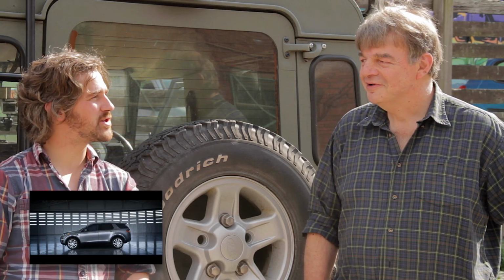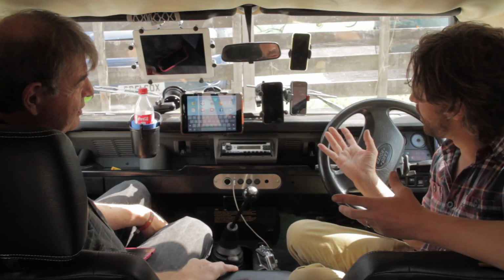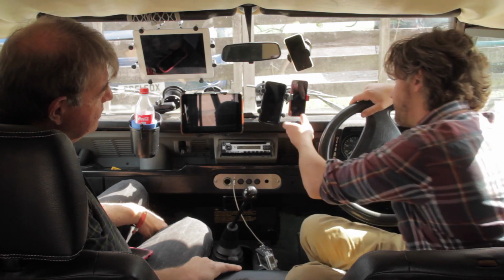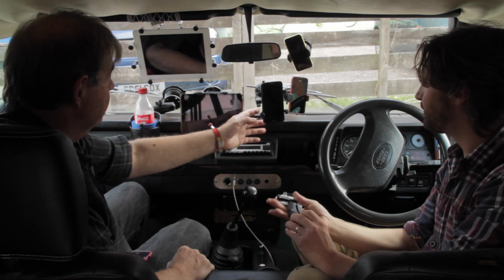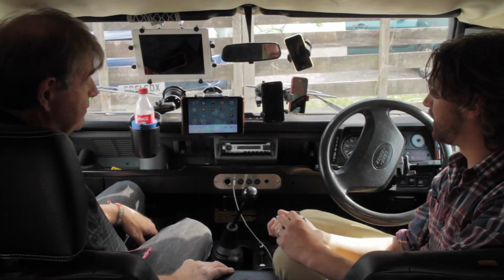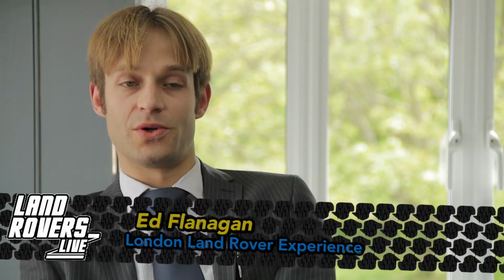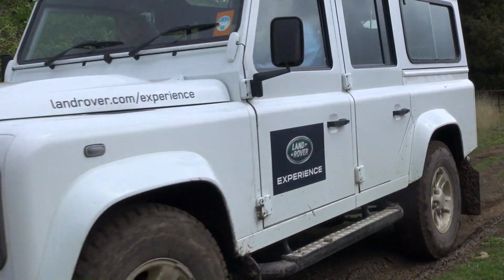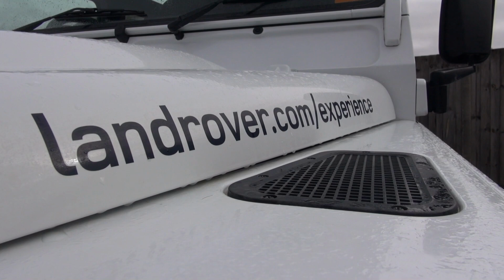Episode 4 - Land Rover experience, Phone holders + Discovery sport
Episode 4

The latest Land-Rover'y news, phone and tablet holder reviews to help you make an informed decision, and Amy and Stephanie go to a Land Rover off-road experience centre to learn a bit or two about handling vehicles off the beaten track.

Land Rovers Live is part of the NEXI Internet Television Network